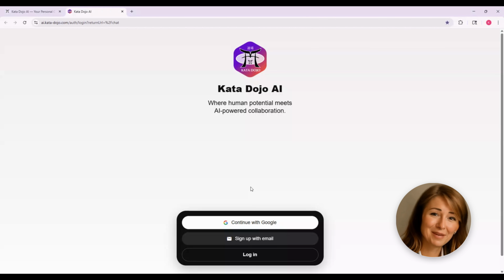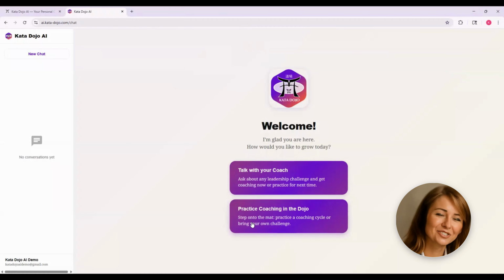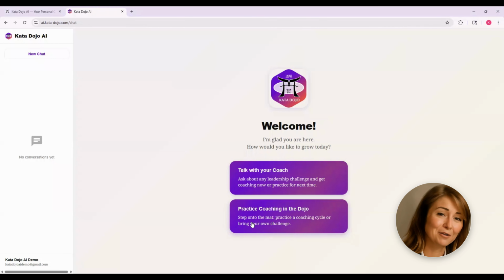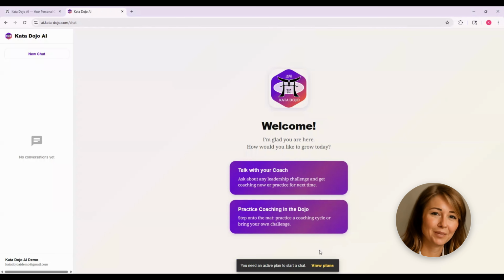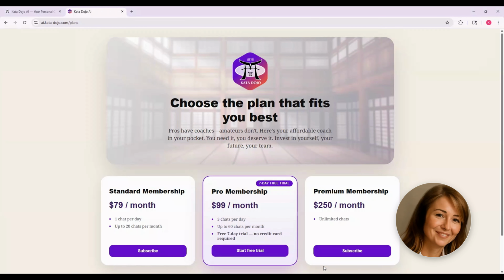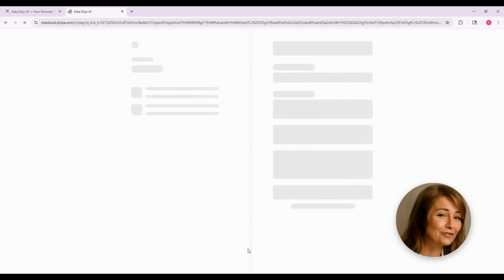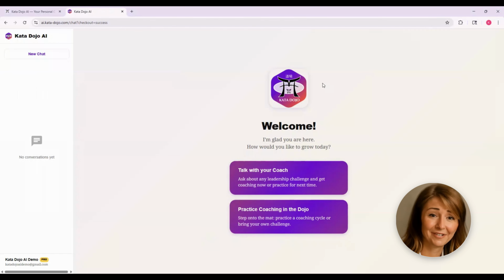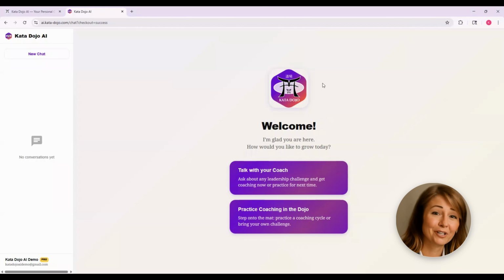Kata Dojo AI - Sign Up for Free Trial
Welcome to Kata Dojo AI — where human potential meets AI-powered collaboration. 💡

In this quick tutorial, Denise walks you through how to start your 7-day free trial of Kata Dojo AI in just a minute. You’ll learn how to:
and start your free trial
✅ Sign up with Google or email
✅ Choose your plan and activate your Pro trial
✅ Begin your first conversation with your AI Coach or start practicing coaching in the Dojo

Perfect for both desktop and mobile users.
Save your link, jump in, and start exploring how Kata Dojo AI can help you become a world-class coach — anytime, anywhere.

📅 Your 7-day coaching journey starts here.
Each tutorial introduces a new way to explore, learn, and grow with Kata Dojo AI. Watch one video per day to deepen your practice — or move ahead at your own rhythm and unlock your potential even faster.